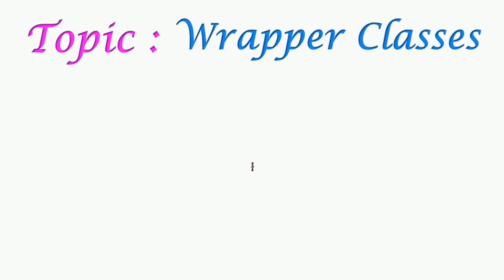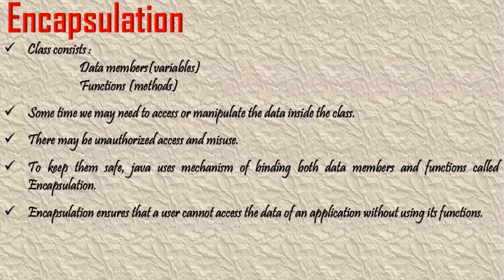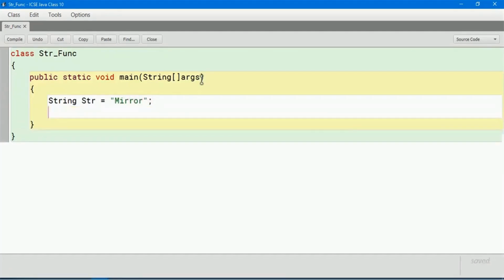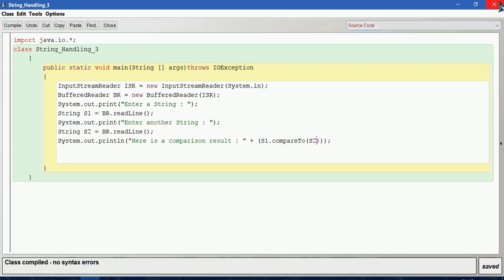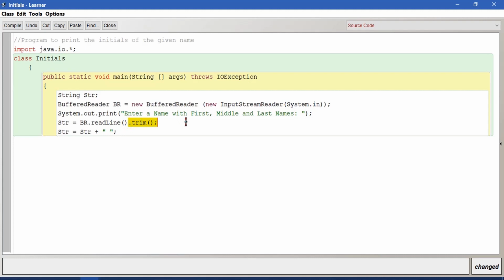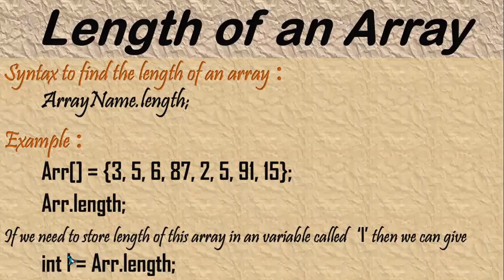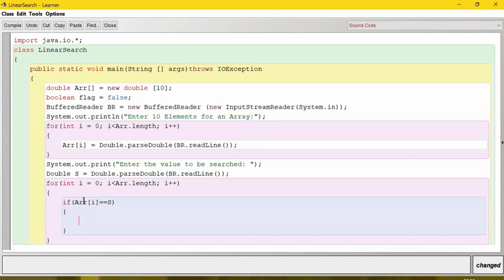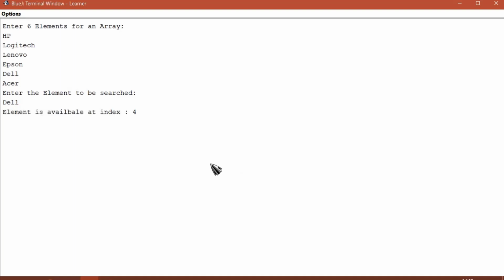Complete ICSE Computer Application: Java in just ONE DAY - Revise/learn - 2023 Board Exam - Part II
ICSE Board Examination 2023 - Learn and Revise - Part II
Wrapper Class 1:15
Autoboxing and Autounboxing 14:46
Class as User Defined Data Type 20:54
Encapsulation 30:24
Scope and Visibility of a variable 40:44
String Handling 55:19
          Substring 1:21:21
          CompareTo 1:25:22
          Program to check Palindrome & Reverse the sentence 1:32:14
          No of digit of double/float type number 1:45:51
Introduction to Array : 2:03:17
Passing Array as an argument 2:24:24
Length of an Array 2:29:03
Array Programs 2:35:50
          Sum of Even number from an array 2:41:11
          Count no of even and off elements of an Array 2:44:56
          Find the smallest and largest element of an Array 2:47:35
Linear Search in Array  2:53:22
Binary Search in Array  3:04:32